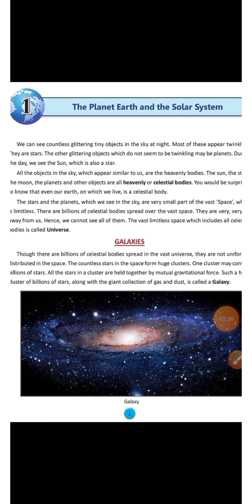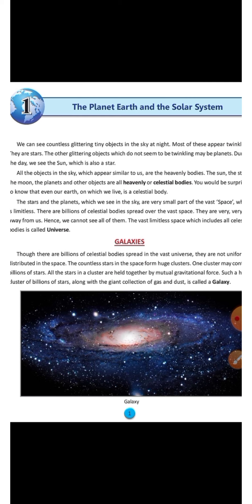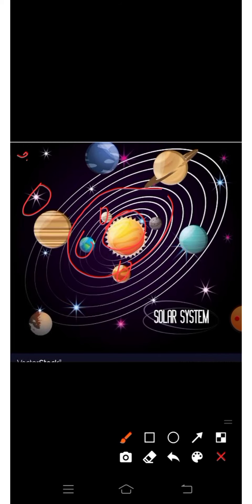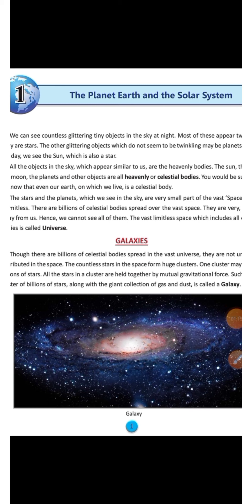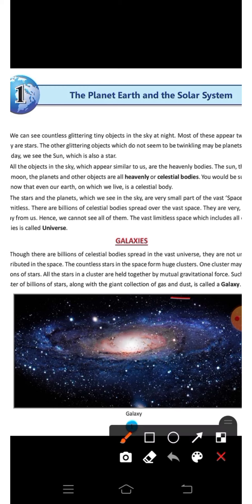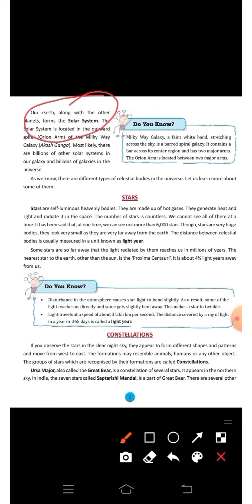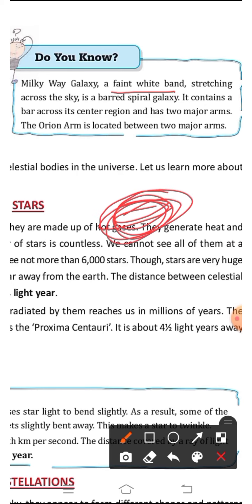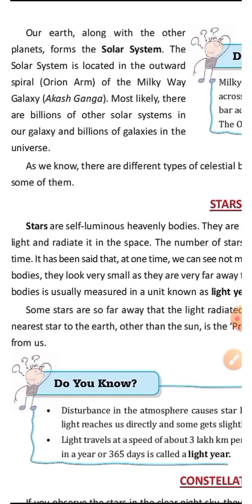Class 6th DAV S.Sc. Ch1 'The Planet Earth and the Solar System' 1st part